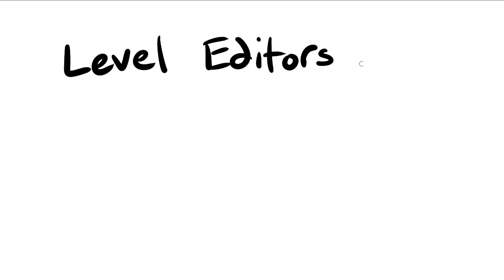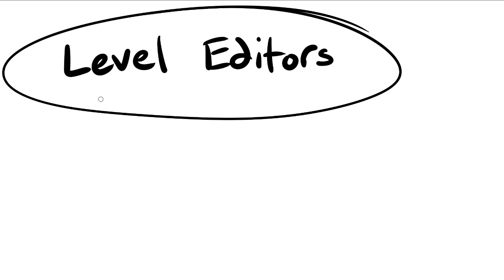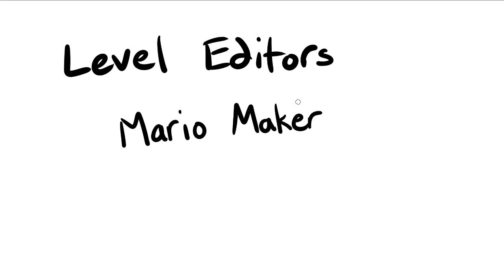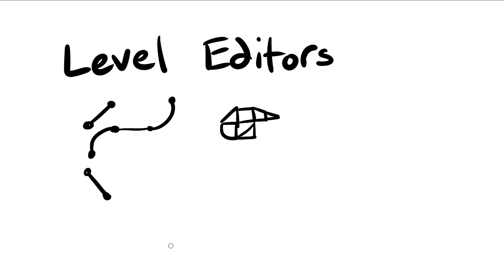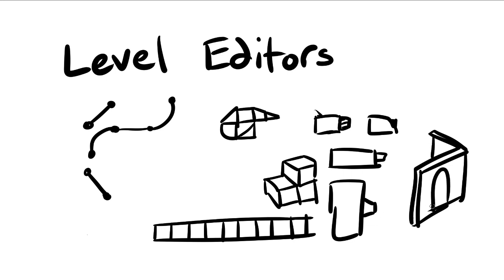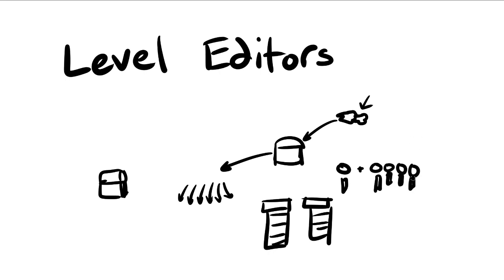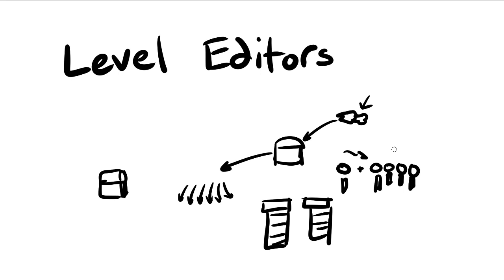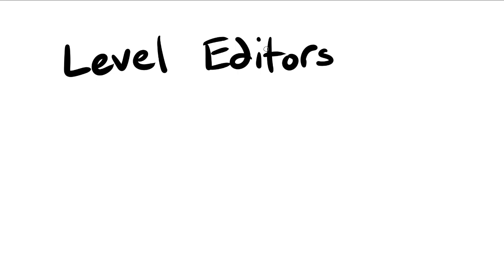Level Editor Thoughts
Let's talk about Unity, UE, RPGMaker, Minecraft, and Mario Maker!

This is long and rambly, so if you're not interested in level editors, maybe pass this one by.